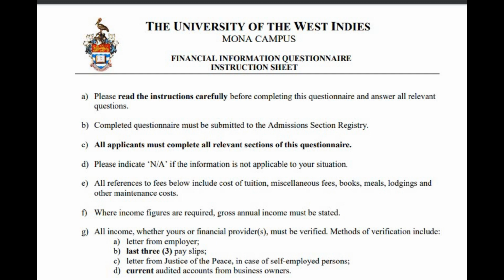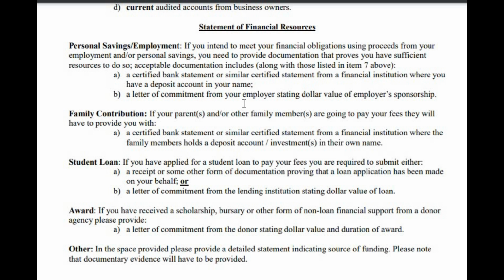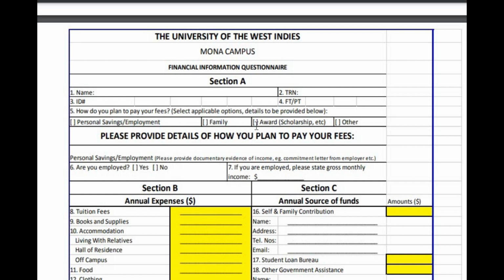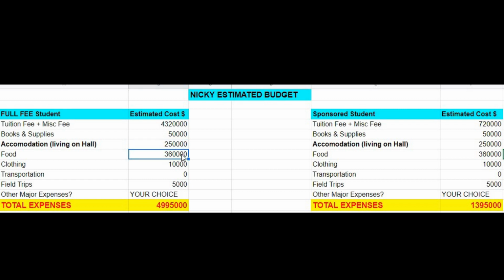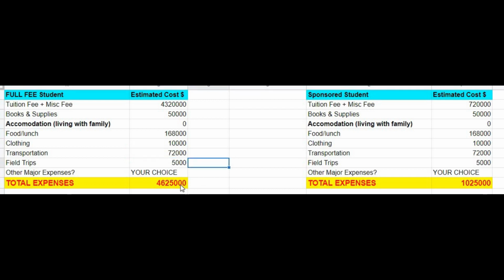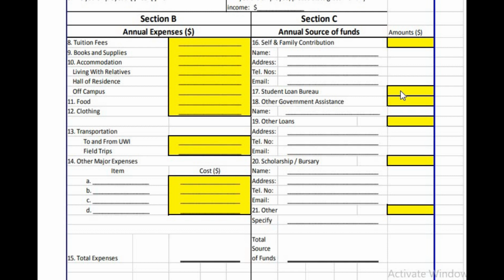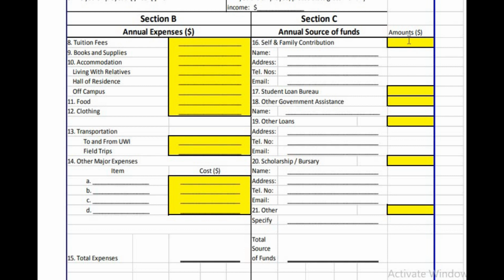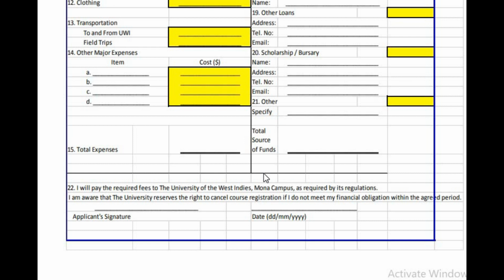HOW TO FILL OUT THE FINANCIAL QUESTIONNAIRE FORM at UWI (very detailed): D&N Medical Series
Welcome back to the D&N Medical Series! Are you new here?? Welcome to the D&N gang!!

💊NEW STUDENTS‼️NEW APPLICANTS ‼️ Do you know how to fill out the Financial Questionnaire form PROPERLY??🤔 Or was the completed one you submitted filled out properly?🤔🤔

💊I got a lot of questions regarding this form and so I decided to help y’all and eventually more people out!

💊Don’t worry though! I? Always got you!

💊This video provides a VERY detailed tutorial on how to do it as well as 6 whole estimated budgets that I created for y’all. These budgets I created are the expenses you can put on your form based on your situation.

💊I am sure, one of these 6 budgets will apply to YOU.

💊 LIST OF CAMPUS CONTRIBUTING COUNTRIES:

💊Contributing Countries are those countries within the region whose governments sponsor full time students as they contribute to The University of the West Indies.

💊Contributing governments pay the remaining 80% of the economic cost on behalf of each sponsored student.

ANGUILLA
ANTIGUA
BAHAMAS
BARBADOS
BELIZE
BRITISH VIRGIN ISLANDS
CAYMAN ISLANDS
DOMINICA
GRENADA
JAMAICA
MONTSERRAT
ST KITTS/ NEVIS
ST LUCIA
ST VINCENT
TRINIDAD &TOBAGO
TURKS AND CAICOS